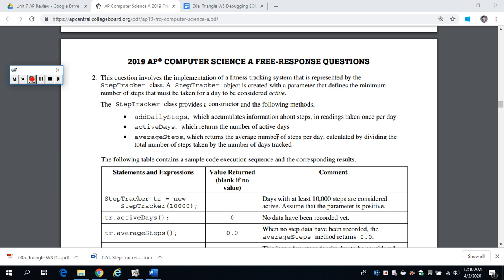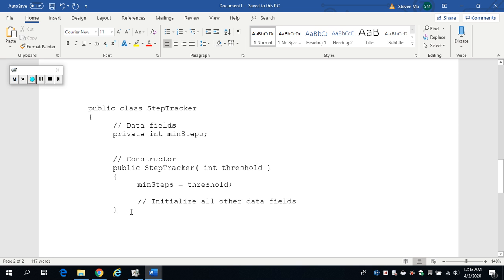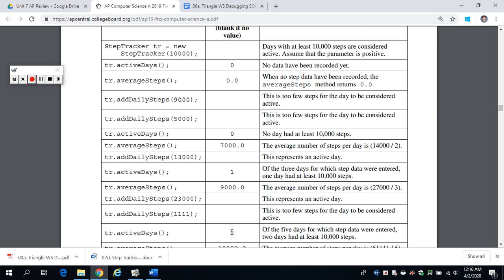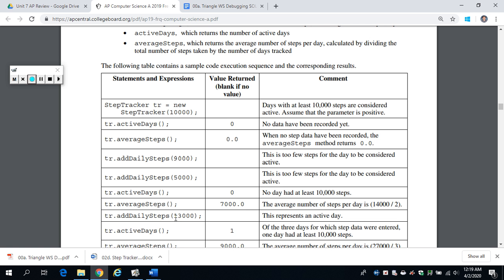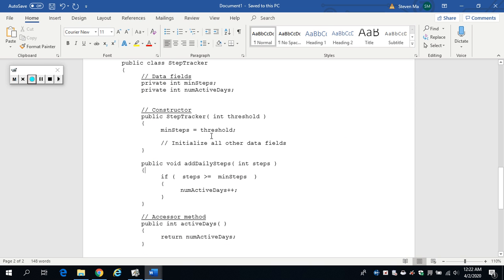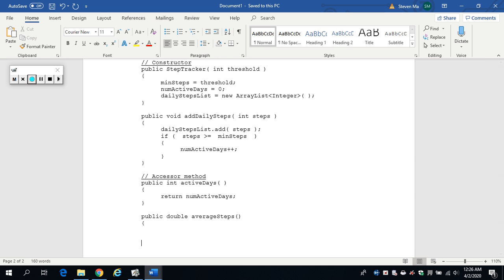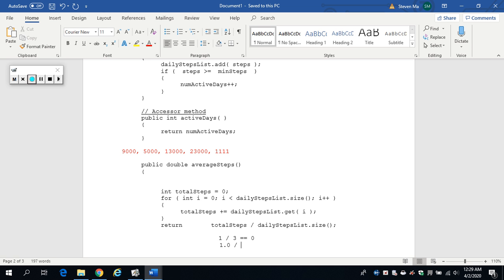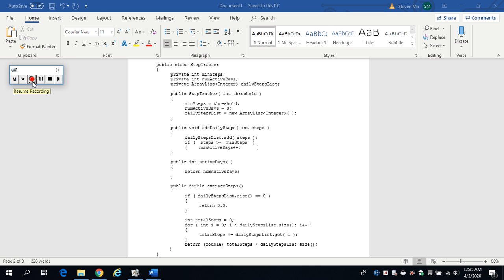StepTracker Answer List